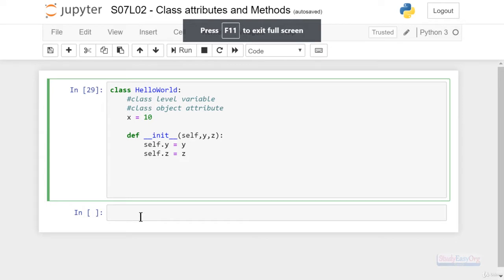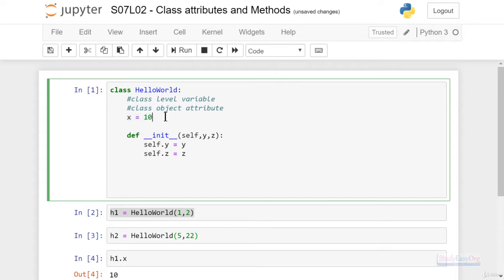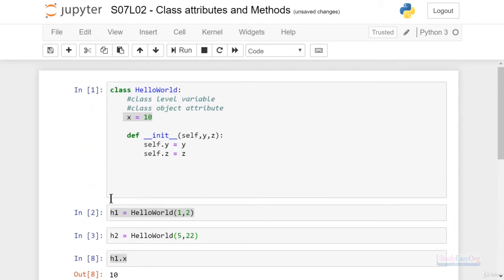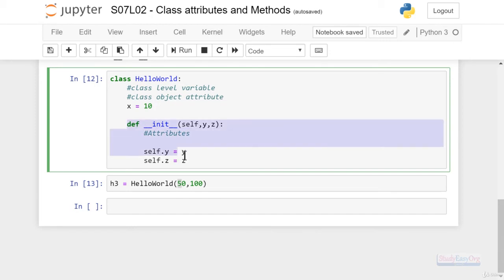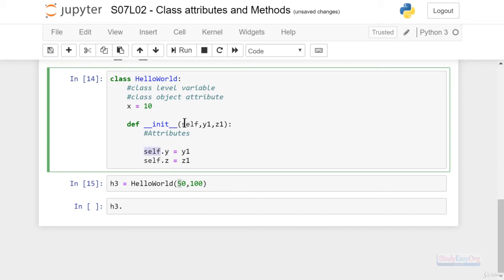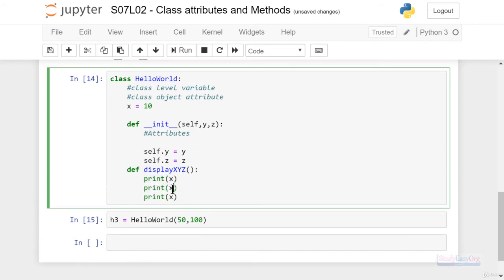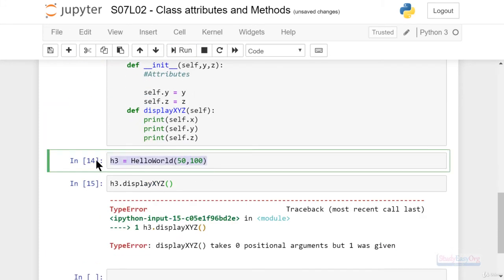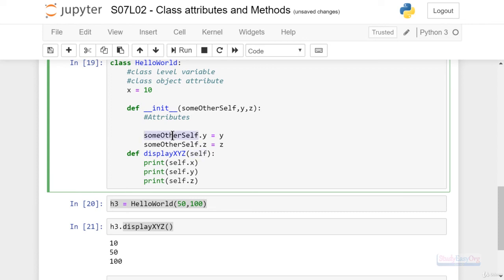31. Class attributes and Methods | OOP in Python | Python Tutorials for Beginners